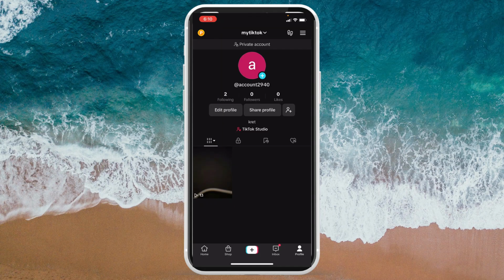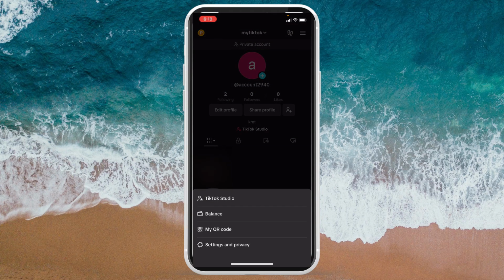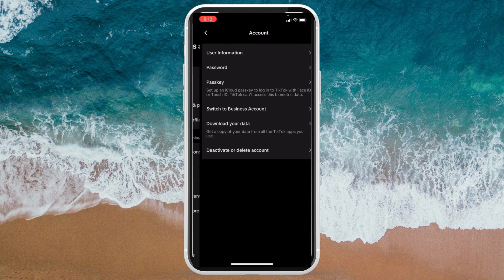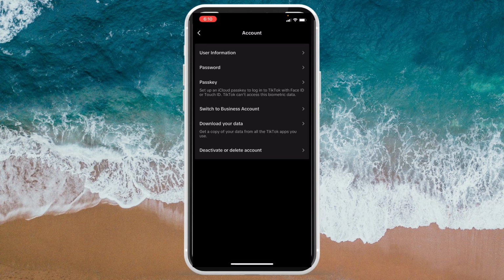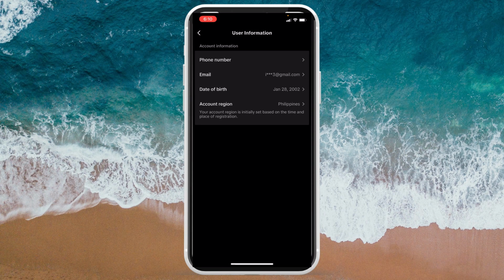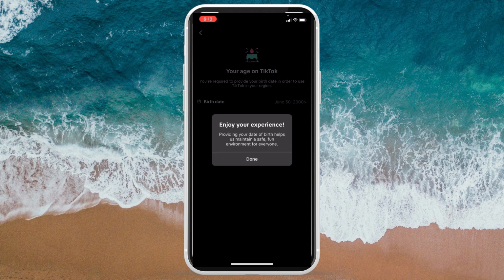How to Change Your Age On TikTok | Step by Step Tutorial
Easily change your age on TikTok with this step-by-step tutorial!

Whether you entered the wrong birthdate during sign-up or need to update your account details, this guide will show you exactly how to request a change and ensure your TikTok account reflects the correct age. Follow these simple steps to access age-restricted features and stay compliant with TikTok’s policies.

Your feedback helps us create more valuable content for you!